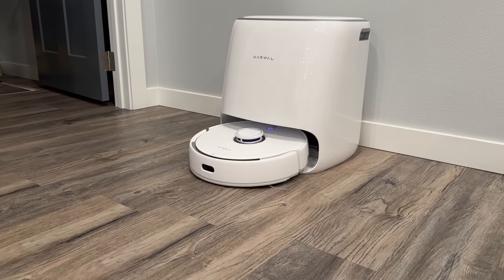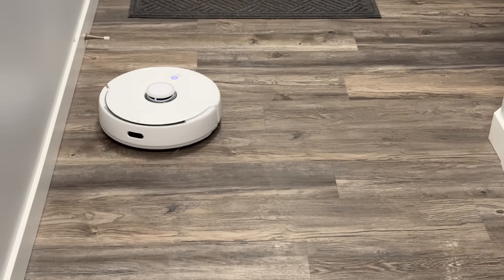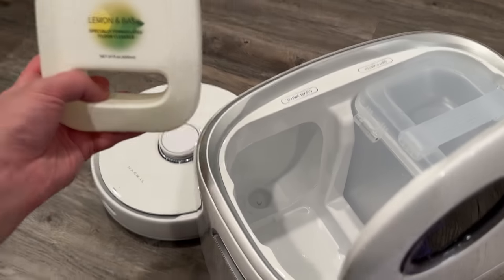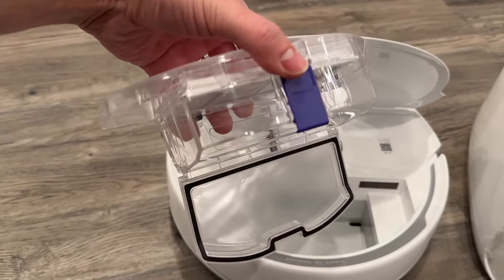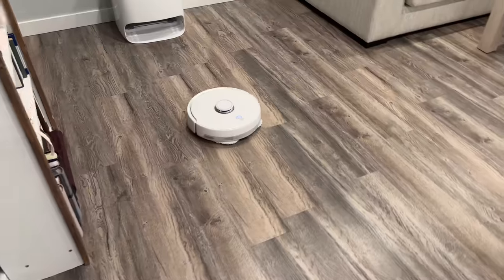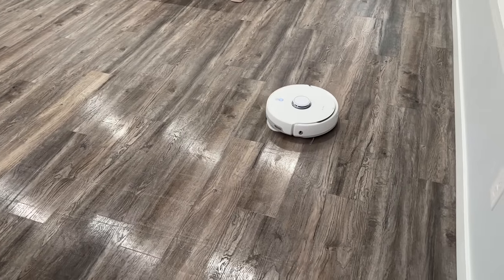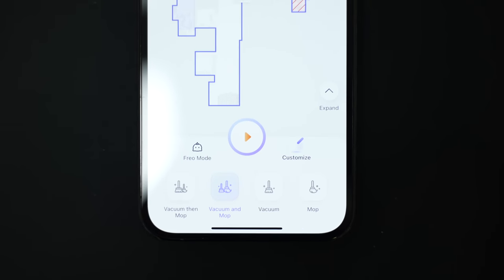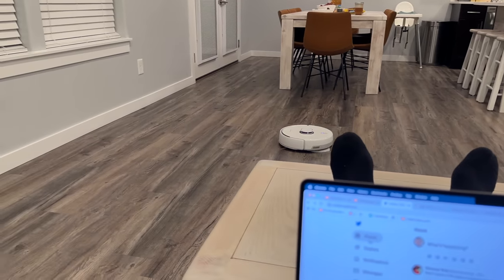The Narwal Freo mop cleans EVERYTHING.. including itself!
I've been using the Narwal Freo for 1 month and it's COMPLETELY changed my view on cleaning!
It can vacuum & mop at the SAME time! It even self-cleans and HEAT dries itself! Let me explain..